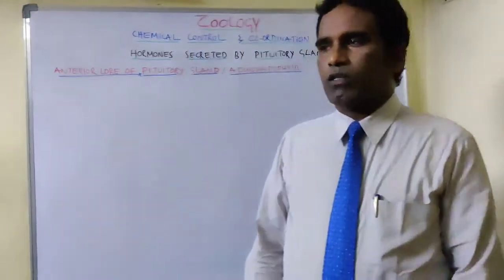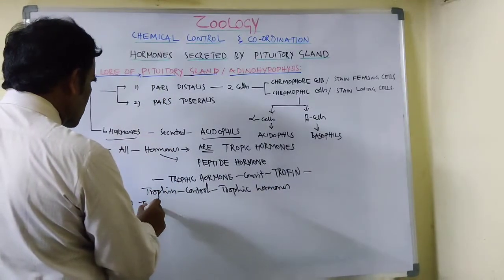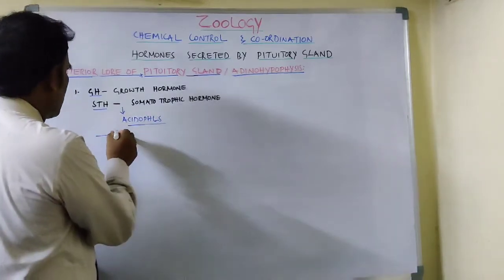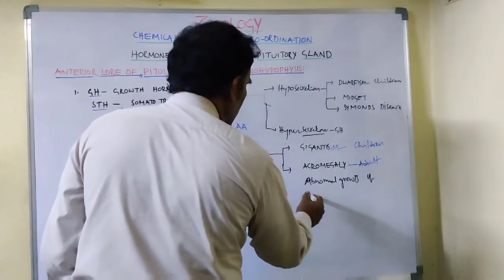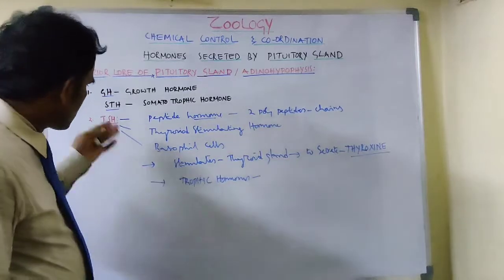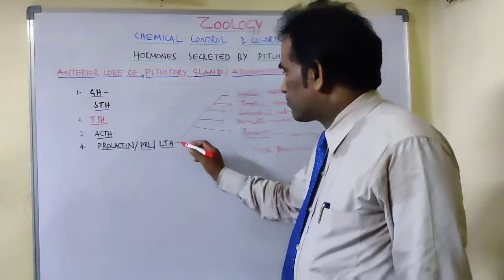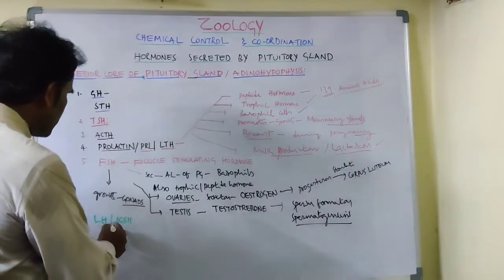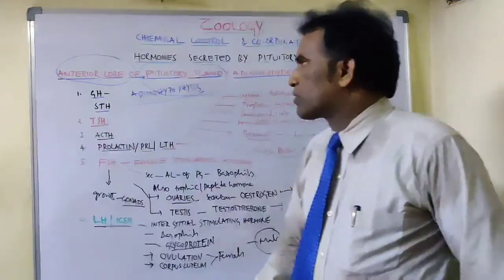Pituitary Gland - Part II